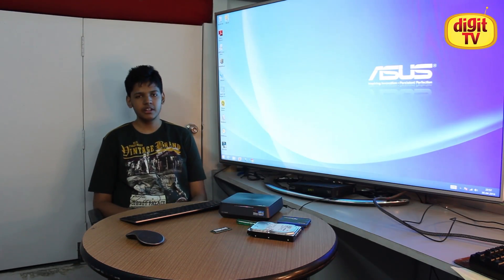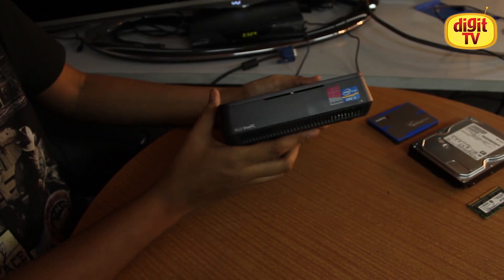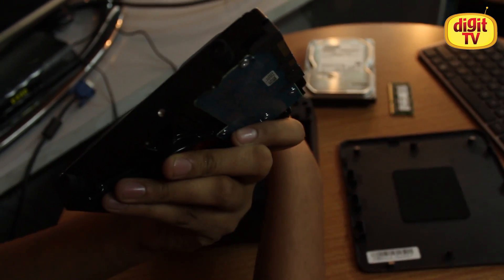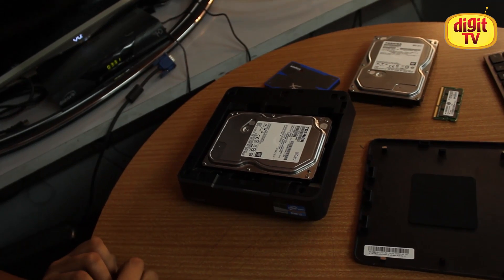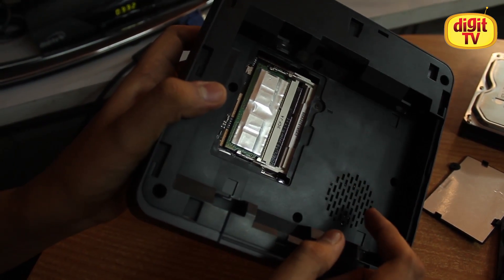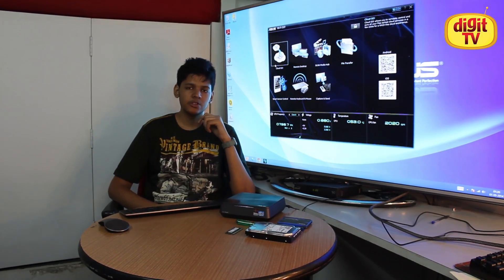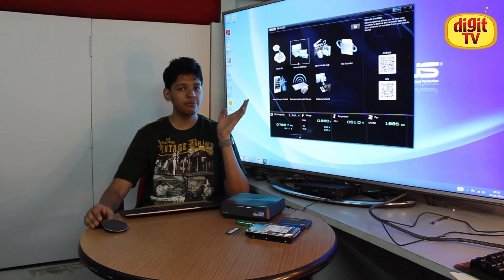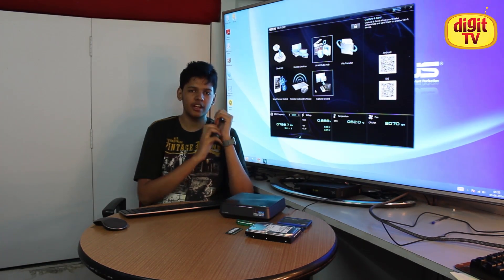ASUS VivoPC: Easy hardware upgrade and unique apps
In this video, we take a look at the VivoPC's ASUS easy upgrade facility and also take a look at the unique apps on the device.